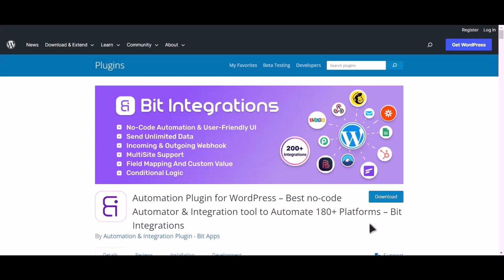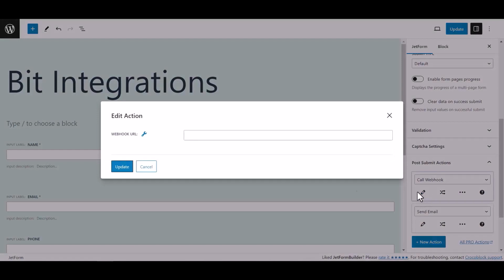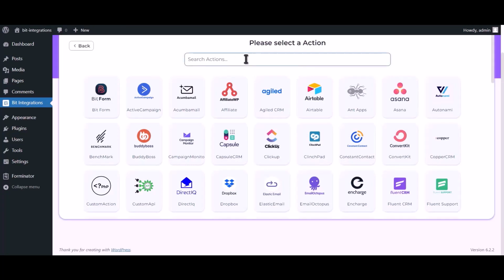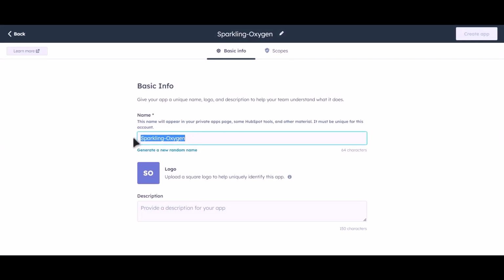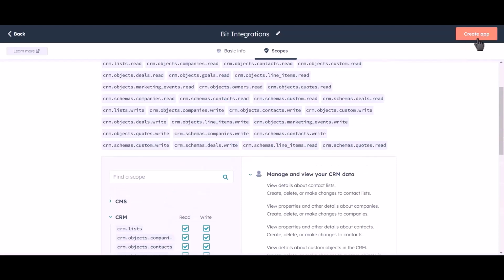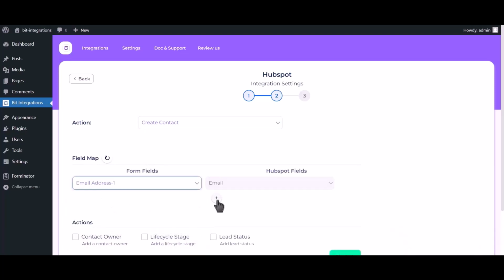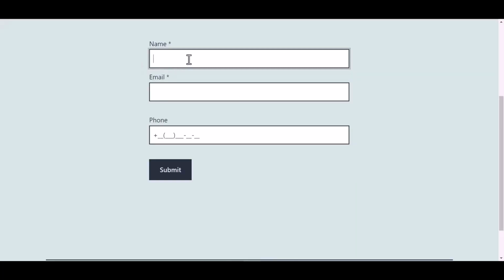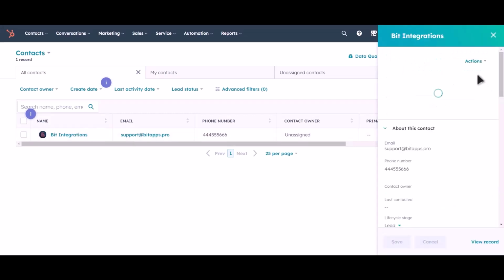Integrating JetFormBuilder with HubSpot | Step-by-Step Tutorial | Bit Integrations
Welcome to our latest tutorial, where we unlock the power of seamless data integration! In this video, we'll guide you through the step-by-step process of integrating JetFormBuilder with HubSpot, the industry-leading CRM platform, using the versatile Bit Integrations WordPress plugin.

Discover how to effortlessly store, host, and sync your JetFormBuilder data, submissions, and uploads with HubSpot, taking your data management to new heights and harnessing the convenience of personal cloud storage.

Key Highlights:
✅ Detailed tutorial on integrating JetFormBuilder with HubSpot using Bit Integrations for WordPress.

Whether you're a blogger, business owner, or data enthusiast, this integration empowers you to effortlessly manage, host, and sync your JetFormBuilder data, submissions, and uploads with HubSpot's personal cloud storage. Join us now to experience the efficiency of seamless data integration!